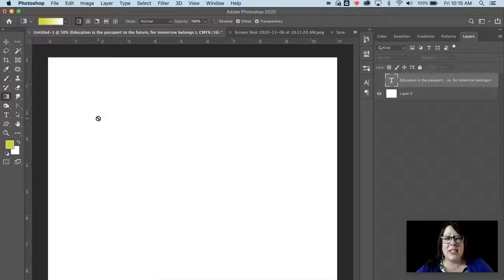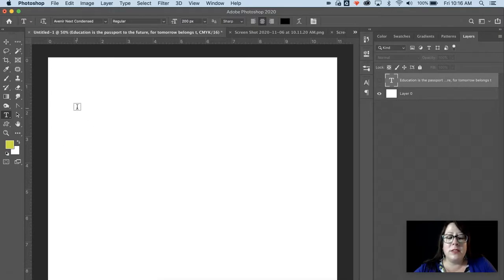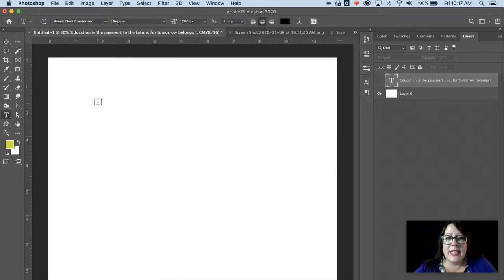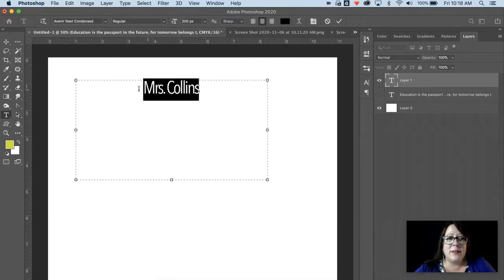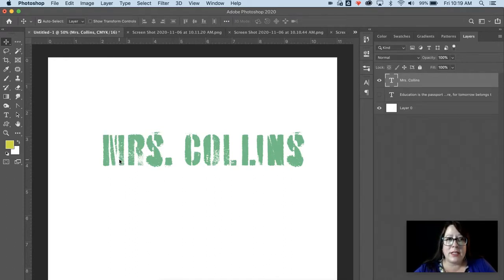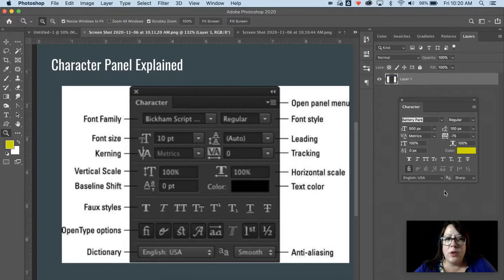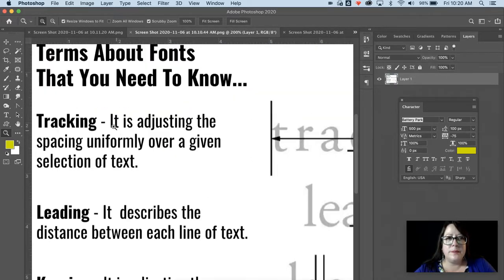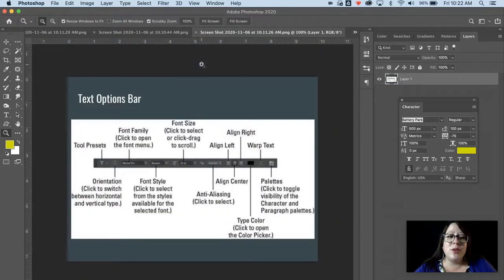Photoshop Basics: Text Tools Introduction